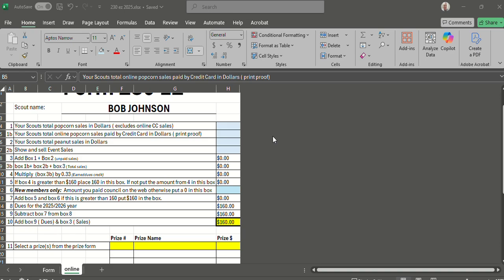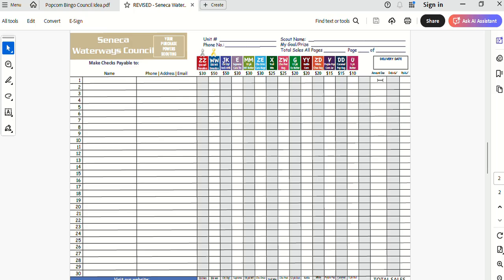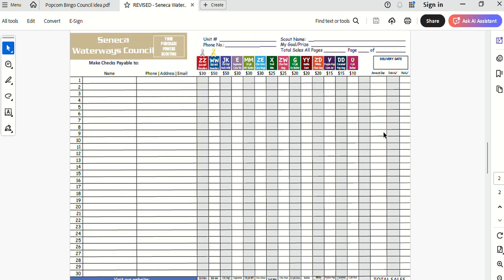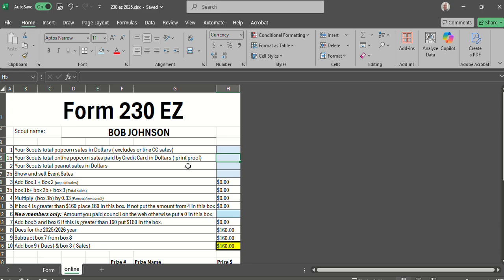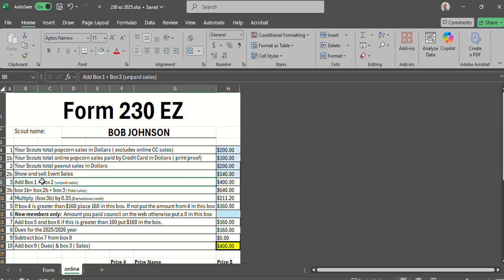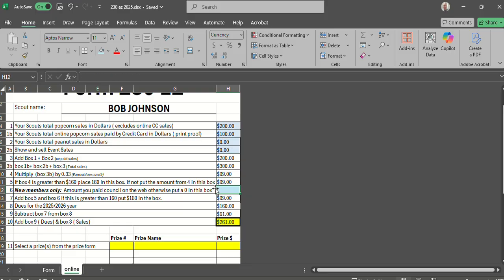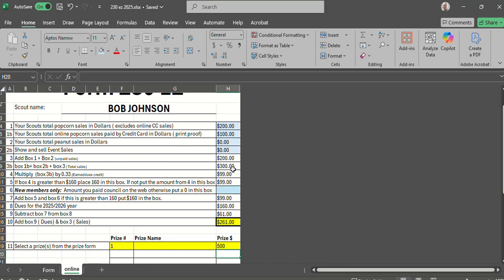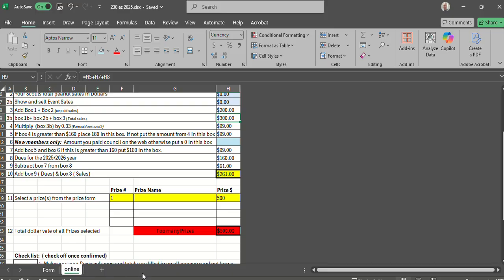CUB SCOUTS POPCORN AND NUTS HOW TO SELL AND RECORD DUES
Pack 230 uses a excel sheet to figure out prizes and dues.  This video shows you how to use it.